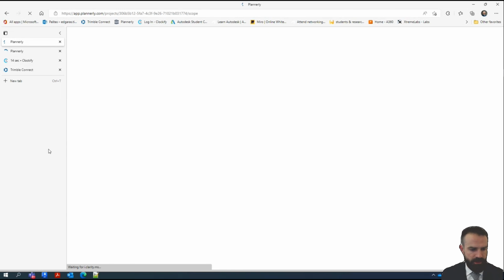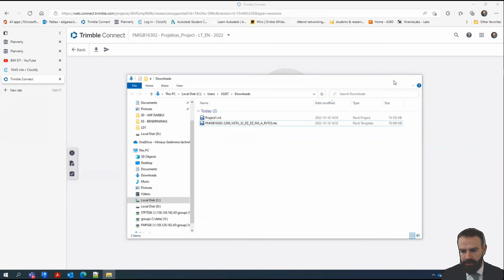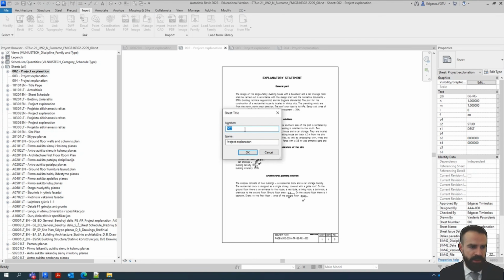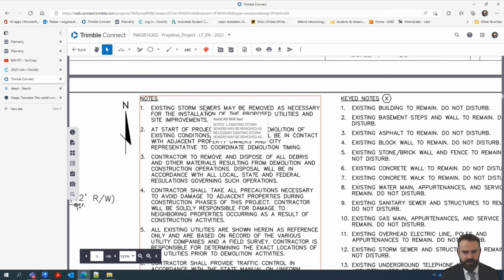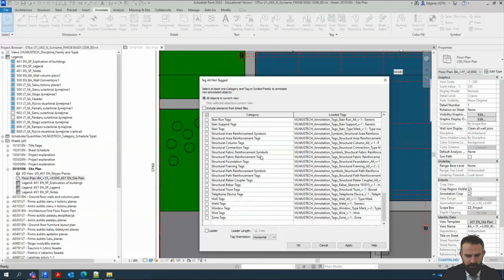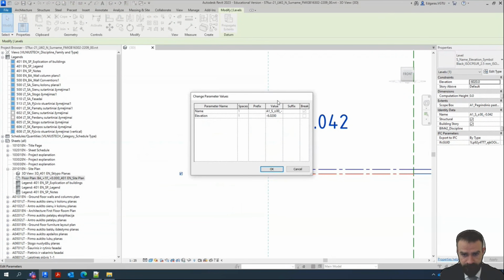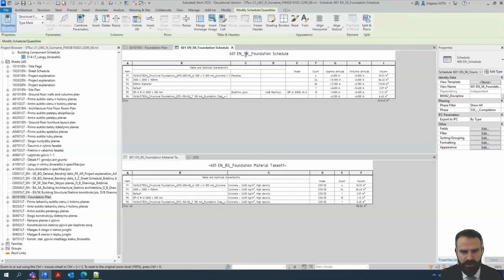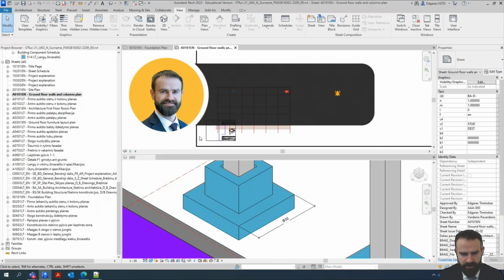11 Project Setup & Task Management Tutorial BIM Masterclass Revit Autodesk ENG LW2 W8 P1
Products
Version: 2023

In this university-level BIM masterclass, we cover essential project setup, task management, and documentation workflows for digital construction using Autodesk Revit 2023. We begin by configuring task time logs in Clockify and mapping Level of Information Need (LOIN) deliverables in Microsoft Planner before performing a central file audit in Revit 2023 to ensure database integrity.

Next, we walk through importing pre-formatted explanatory sheets and schedules from Trimble Connect cloud templates using Revit's "Insert Views from File" command. You will master recovery strategies for Revit crashes, legend graphic overrides, text note alignment on sheets, spot coordinate placement at grid intersections, and global parameter management for structural foundation material take-offs.

🎓 Designed for Ambitious Learners:
• BIM, CAD, Architecture, and Civil/Structural Engineering students seeking practical industry skills.
• AEC professionals looking to master digital construction and BIM workflows.

⏱️ Task Tracking & Project Administration – Configure Clockify and Microsoft Planner to log billable hours and track LOIN deliverables.
🔧 Model Health & Central File Audit – Run the Revit 2023 Audit utility to diagnose project health, clear corrupt elements, and save fresh model baselines.
📂 View & Schedule Transfer – Import pre-formatted English explanatory sheets, 2D drafting views, and schedules from external template models.
🗺️ Site Plan Formatting & Translation – Create custom filled-region legends, configure 2.5 mm text notes with bottom alignment, and translate keys using DeepL.
📐 Grid Spot Coordinates & Global Materials – Snap spot coordinates to grid intersections using reference lines and standardize concrete grades across foundation schedules.

🎬 CHAPTERS
00:00:00 Task Time Tracking Setup in Clockify
00:00:33 System Configuration & PDF Application Setup
00:01:47 Milestone Filtering for Lab Work 2
00:04:19 Mapping LOIN Requirements to Planner Cards
00:06:32 Performing Audit on Revit Central Models
00:07:23 Saving Baseline Project File for Lab Work 2
00:08:18 Reviewing Trimble Connect Template Changes
00:10:47 Creating Host Project for Explanatory Views
00:12:02 Importing Explanatory Sheets via Insert From File
00:13:35 Recovery Strategies for Revit Crashes and Updates
00:24:14 Step-by-Step View Transfer between Project Files
00:29:16 2D Element Sharing Rules across BIM Models
00:31:27 Schedule Cell Appearance and Text Resizing
00:35:10 Technical Terminology Translation via DeepL
00:39:31 Structuring Site Plan Notes & Specifications
00:45:32 Aligning Annotation Blocks with Title Block Reference Lines
00:50:37 Filled Region Legend Setup and Categorical Tagging
00:58:55 Inserting Spot Coordinates at Grid Intersections
01:01:50 Adjusting Elevation Symbols and 3D Grid Extents
01:05:04 Setting Structural Level Nomenclature and Elevation Offsets
01:07:01 Foundation Material Take-Off Schedule Customization
01:14:40 Managing Concrete Materials via Global Parameters
01:28:57 Applying Dash Line Graphic Overrides for Concrete Walls

📊 SKILL LEVEL
Beginner
Prerequisites: Completion of earlier classes in the playlist (Videos 1–10)

Primary Software & Versions: Autodesk Revit 2023, Trimble Connect, Clockify, Microsoft Planner, DeepL Translator

🛠️ EQUIPMENT
Screen Recording: Teams Meeting
Video Editing: DaVinci Resolve
Microphone / Audio: Webcam Mic
Camera: Webcam